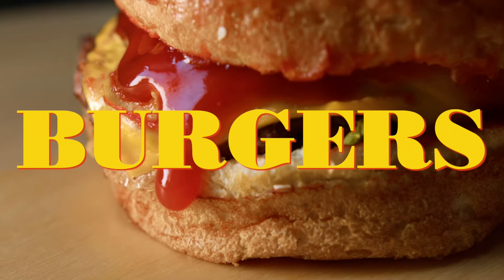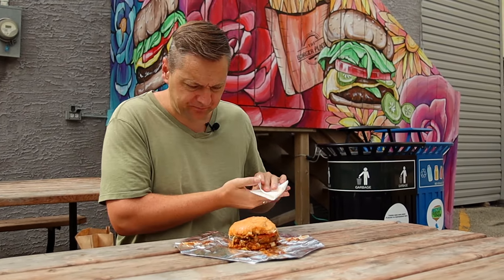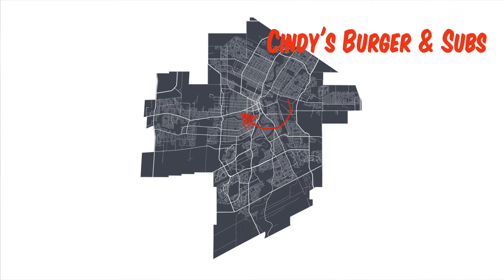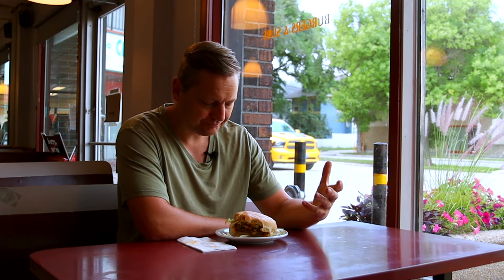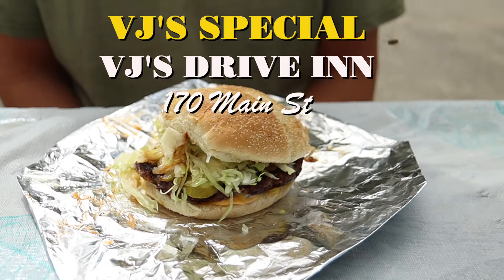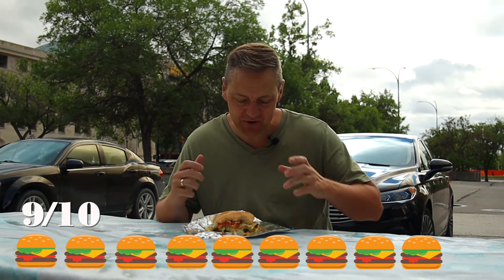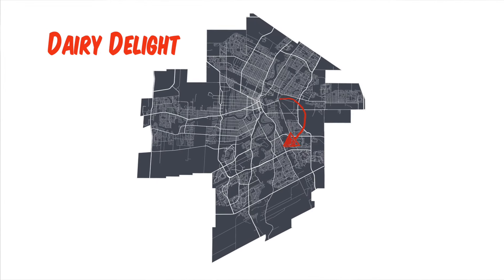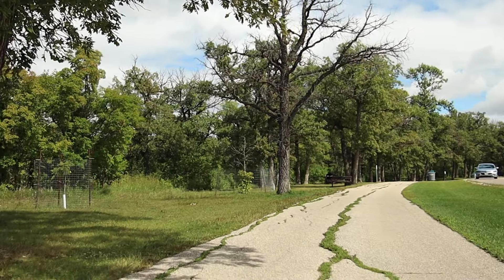Best Budget Burger in Winnipeg!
I went on a quest to find the Best Budget Burger in Winnipeg!

Here are the spots I visited:
The Burger Place - 1909 Portage Ave
Cindy's Burgers & Subs - 904 Portage Ave
VJ's Drive Inn - 170 Main St
Dairy Delight - 467 St Anne's Road

Written and Directed by Paul Plett
Shot and Cut by Kieran Peters

Hi, I’m Paul!
I’m all about sharing the joy of life in Winnipeg and beyond. On this channel, I explore my city, try new things, discover hidden gems, and embrace the beauty of everyday moments. Whether I'm hiking through Manitoba's trails, tasting local foods, or reflecting on personal growth, my goal is to stay positive, have fun, and be real.
This channel is a reflection of my journey—celebrating what I love and finding joy in the simple things. Join me as I explore, laugh, and share my experiences.